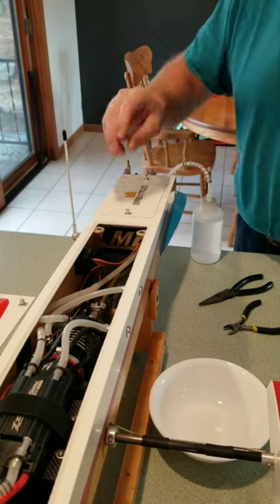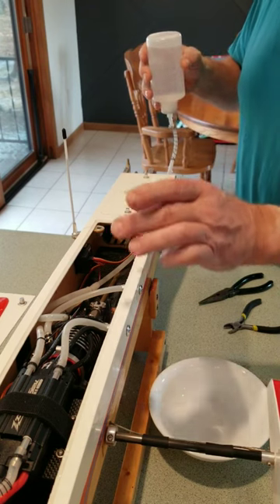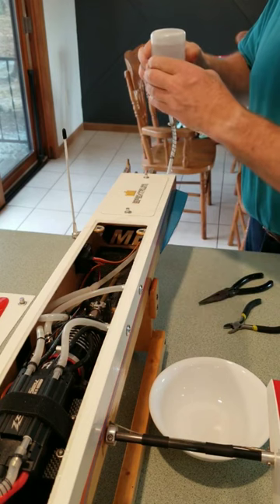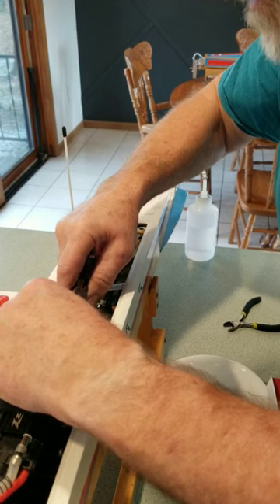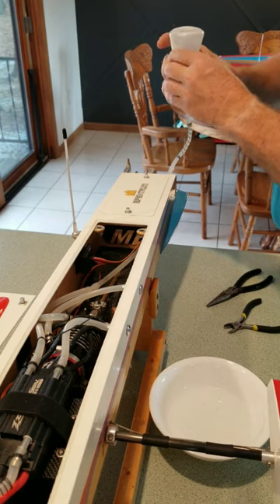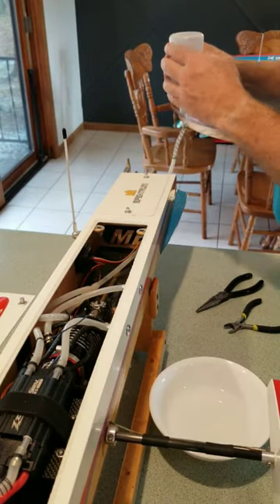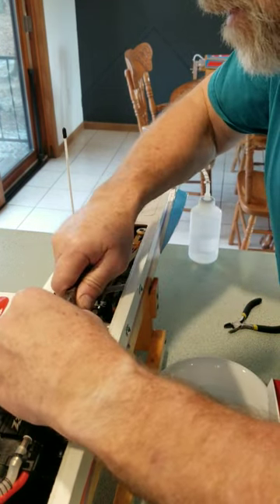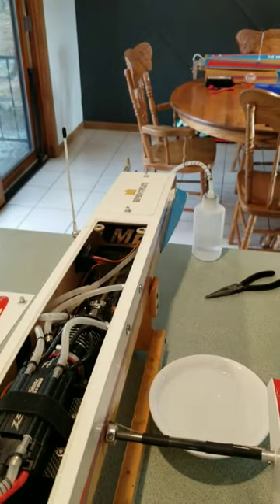Perfectly Calibrated RC Boat Cooling System!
How to perfectly calibrate a single water pickup rudder split with a Y-fitting to the motor and esc for balanced flow...